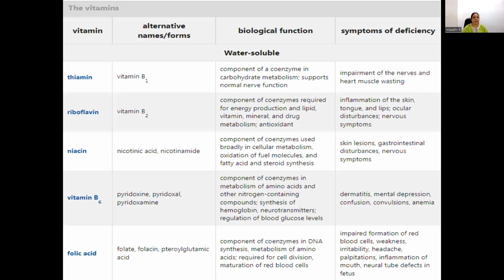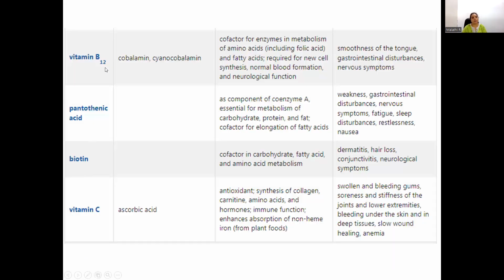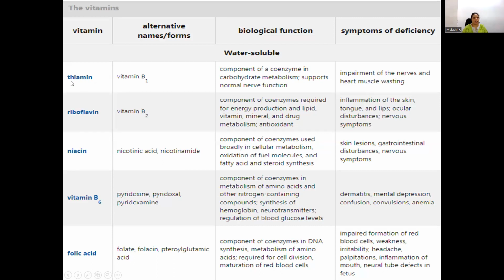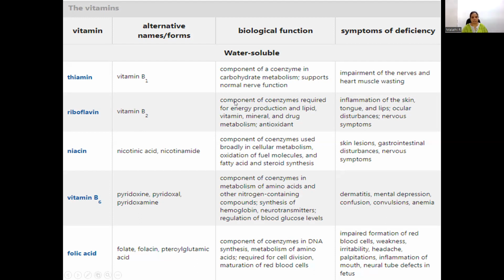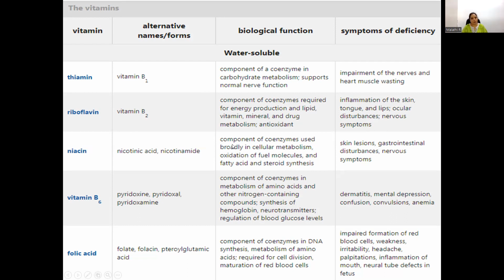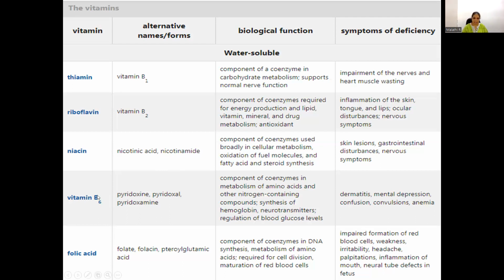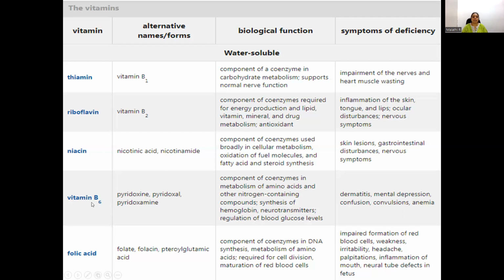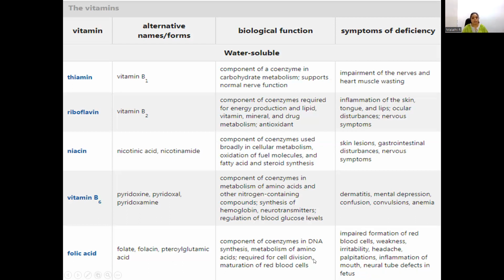Vitamins - Water Soluble vitamins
This lecture deals with Water Soluble vitamins, other names, its sources, biological functions and its deficiency disorders.